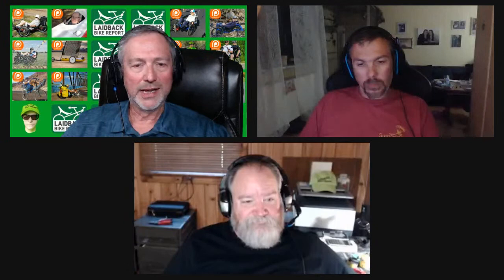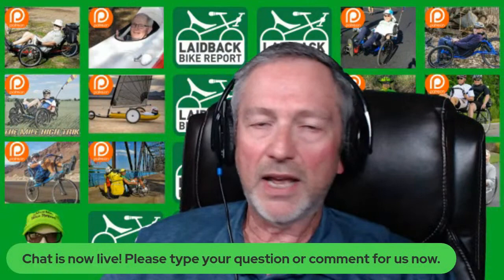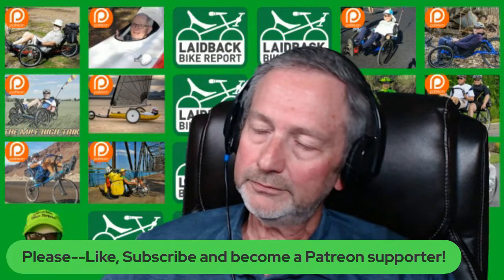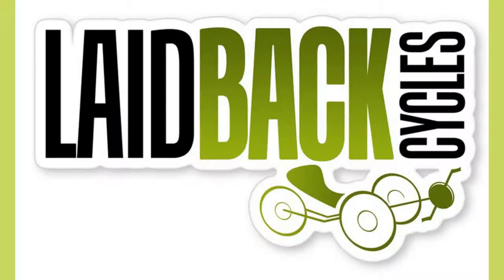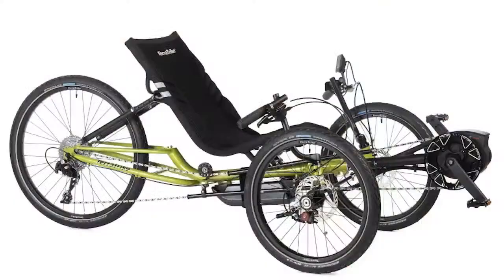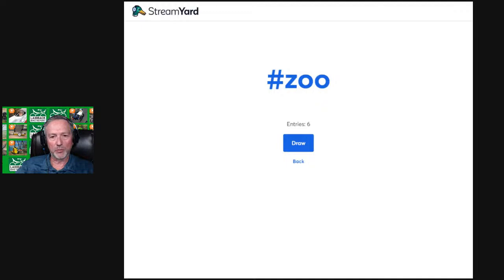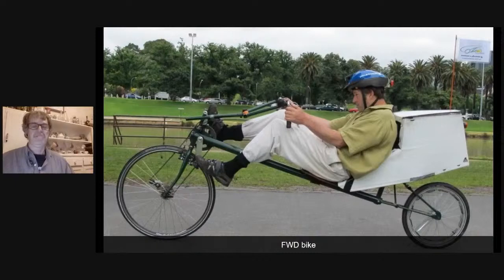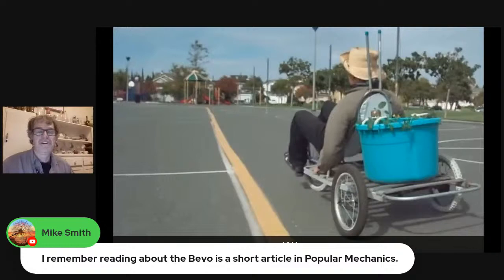Bents Take to the Sky!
Have you ever been rolling so fast on your bent that you imagined pulling back on the handlebars and taking to the skies? Today we talk about just that with our pal Barney Harle from the British Human Power (Flight) Club. He reports on the state of flying using only pedal power from his experience at the Icarus Cup event where competition pushes innovation of these flying machines.

Next we visit with mechanical engineer and author Steve Nurse in Australia. Steve has written a wonderful book called "Cycle Zoo" which is mostly about recumbents and why you should be riding and maybe building your own. We have a few of Steve's books to give away during the webcast so join us live if you can!

For our third featured guest we head back to the UK and meet Alex Baines-Buffery. Alex is just an ordinary guy wanting to build something comfortable and fast for fun and commuting. He'll introduce us to "Frank" a 2 wheeled wooden bent he created and share his thoughts on his results.

From our regular panelists we have segments from Peter Stull folding a Linear bike into a Honda Odyssey and our velo guru Josef Janning shows how he uses a Radical Design trailer with his velomobiles.  Honza will be along with the recumbent news of the month as always.

**Clickable Table of Contents for this month’s video**
00:00:00  Intro
00:00:43  What’s on Today’s Show
00:03:00  Panel Introduction
00:05:00  Sponsor Introduction
00:06:40  Recumbent News in 5 with Honza Galla
00:10:44  Barney Harle-Human Powered Flying in the UK
00:38:45  Steve Nurse-Author of “Cycle Zoo”
01:03:50  Alex Baines-Buffery-Building my own Frankenstein Bent
01:25:12  Peter Stull-Folding a Linear Bike into a Honda Odyssey
01:28:22  Josef Janning-The Radical Velomobile Trailer
01:39:25  Sponsor Thanks
01:41:08  Viewer Submissions-Jon Blumhagen’s WiFi Pedalers 2021 Mission POSSIBLE Tour
01:44:06  Coming up next month
01:45:10  Goodbye to panel and crew

*Guest Links*
*Barney Harle
Japanese Yuta Watanabe Pilot